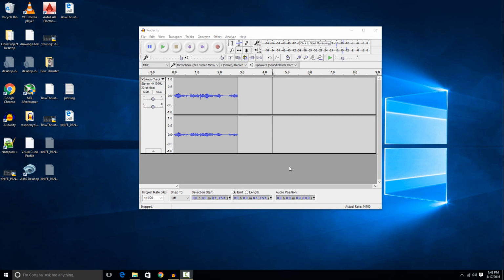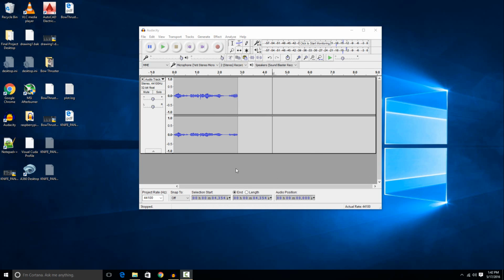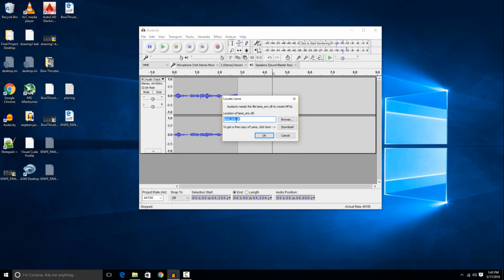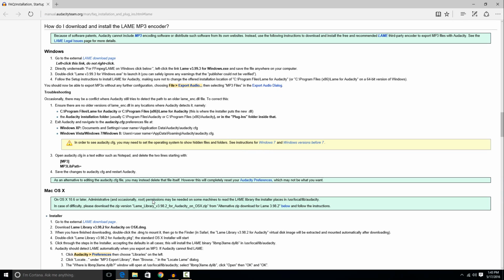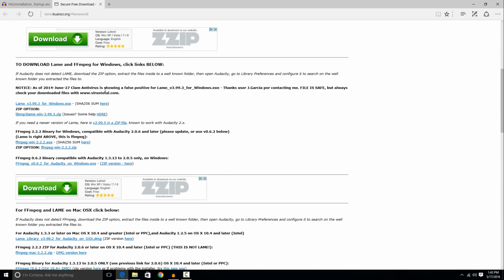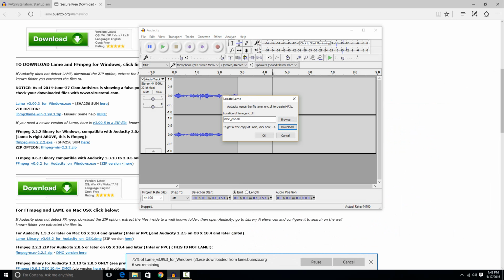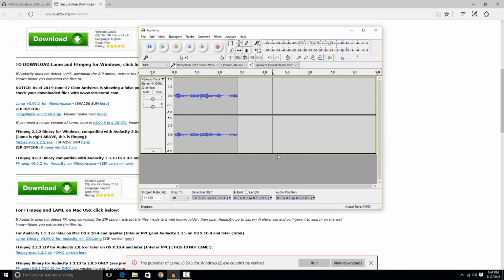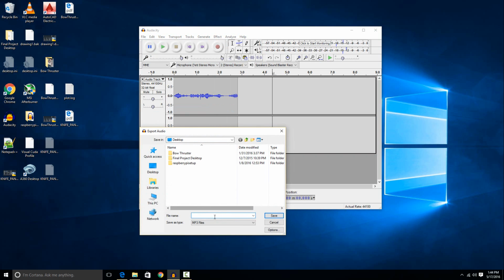How to save an MP3 file recording using Audacity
This video will show you how to save Audacity files as MP3. By default, Audacity can't do this, because MP3 is not an open file type. It is free to download the file so it can convert to MP3, it is just not allowed to be distributed with Audacity.

Basically, you just need to install the LAME executable, that can be found

As is noted on the page, some antivirus programs may flag the executable as a false positive. The program is perfectly safe, as you can see me install the same file in the video.

Once you have installed the the LAME MP3 encoder, to save as an MP3, you just need to go to the file menu in the top left of Audacity, hit export, then select MP3 from the file type dropdown menu on the save location window. After that, just give it a file name and hit ok.

Next, it will ask you to provide information about the file (Author, copyright, name, etc) this is all optional and is for tracking and so it shows up correctly in programs like iTunes, so feel free to fill in what you want, but it is not required. After this just hit ok one more time, and the file will be created as an MP3 wherever you selected.